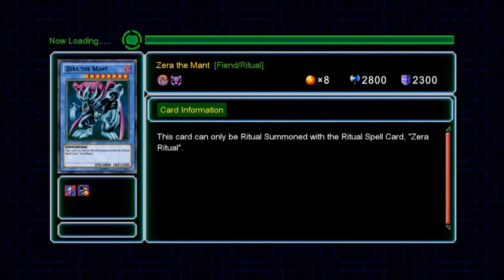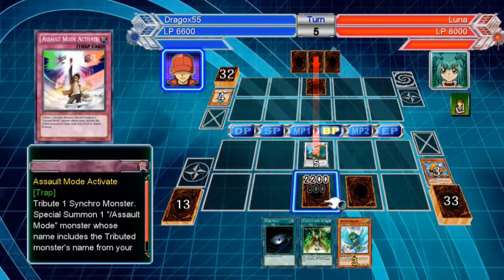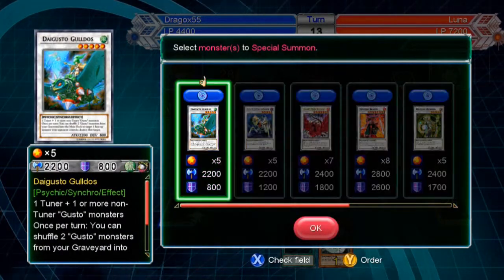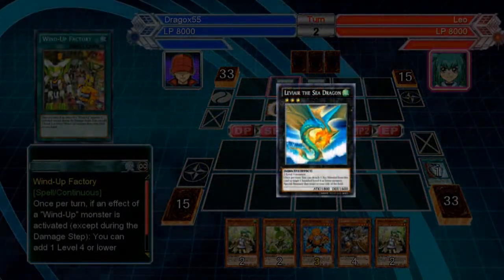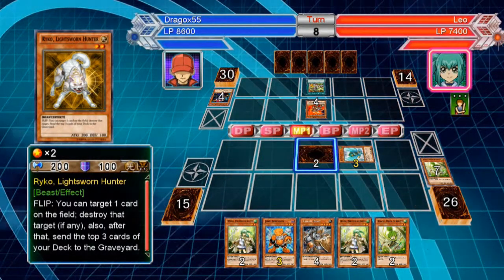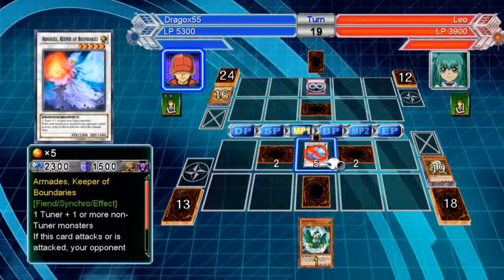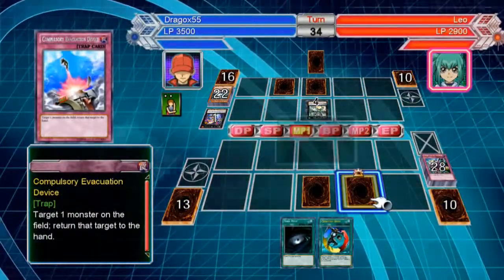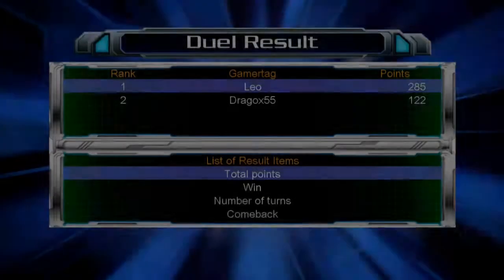Grand Annoyance w/Dragox55 Lets Play Yugioh MD On Expert Mode Part 30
Well its really not that annoying but leo does have the great almighty grand mole fun. enjoy :)